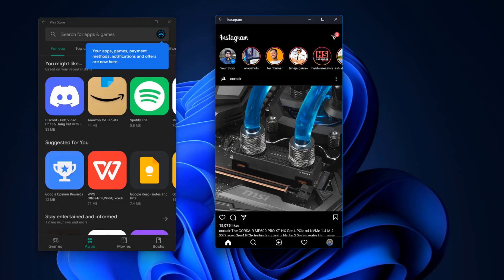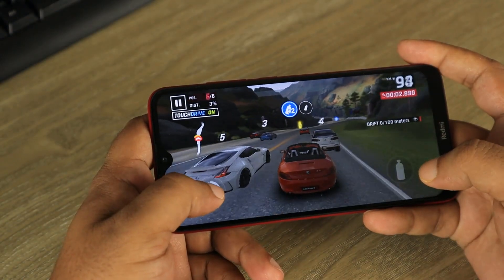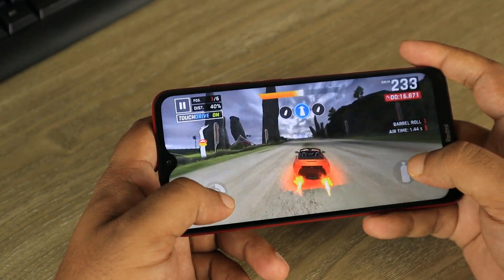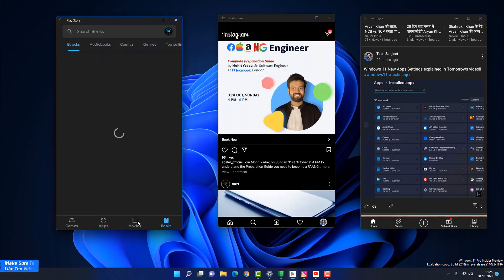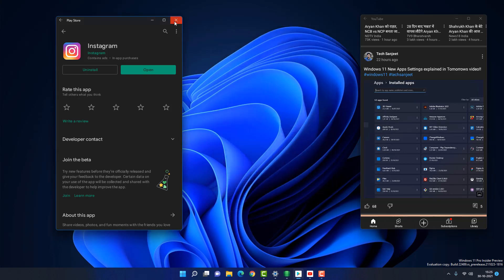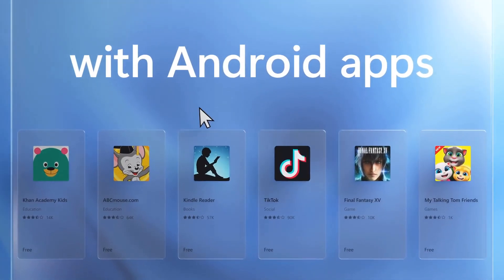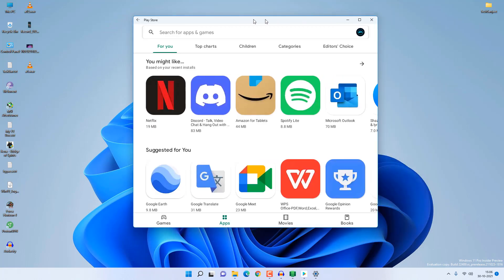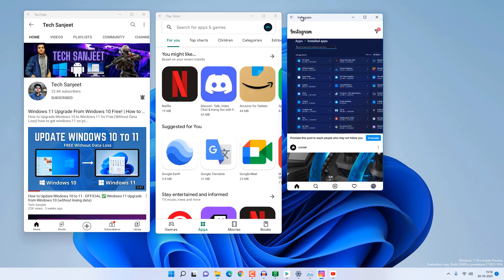Android Games on Windows 10 & Windows 11 PC | Android Apps & Play Store on Windows 10 PC | 2022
Google is planning to bring Android games to Windows PCs next year. A Google Play Games app will be available in 2022, built by Google to allow games from Google Play to run on Windows laptops, tablets, and PCs.

"This will be a native Windows app distributed by Google, which will support Windows 10 and up,” explains Hartrell. “It will not involve game streaming.” Google’s app won’t rely on any special integration with Windows 11, and the company will also distribute the app itself.

Since Microsoft is only officially partnered with Amazon for that feature, it has meant far fewer Android games and apps available for Windows 11 users to easily install than there might otherwise be. The door is open for Google, BlueStacks, and others to fill that hole.

My PC Configuration Parts :
1). My PC Motherboard
2). CPU cooler liquid l240
3). My CPU
4). 32Gb RAM (4x8)
5). Gaming Cabinet
6). power supply 750w
7). 1tb hard disk for pc
8). 512GB nvme m.2 SSD
9). MSI RTX 3060ti Graphics Card
10). Best 32Gb pendrive

0:00 Good News
0:05 Google Play Games on Windows PC
1:31 Launch Date
1:55 Install Play Store on Windows 11